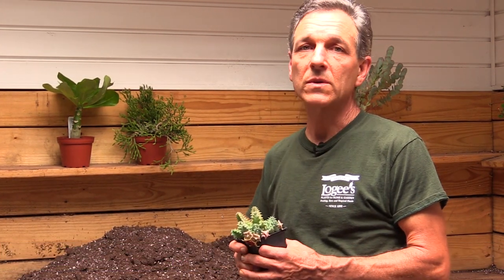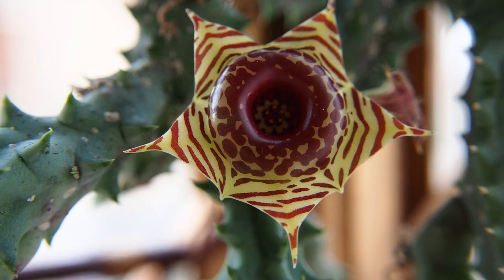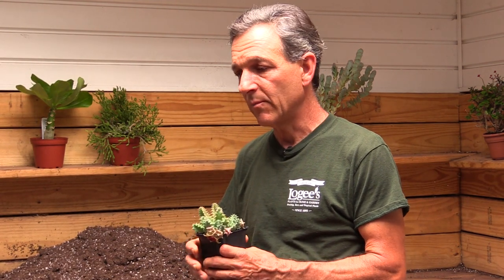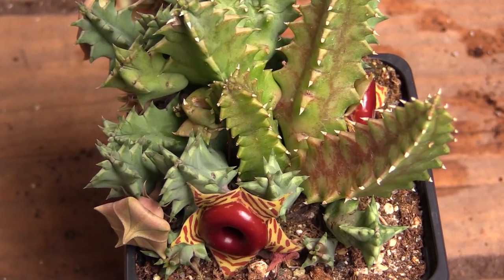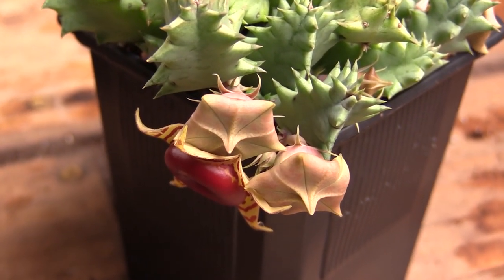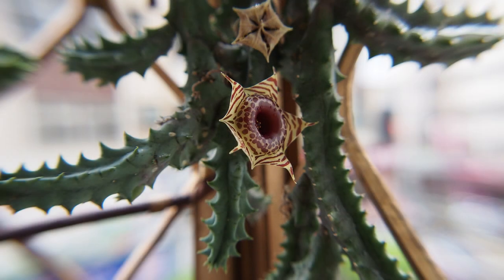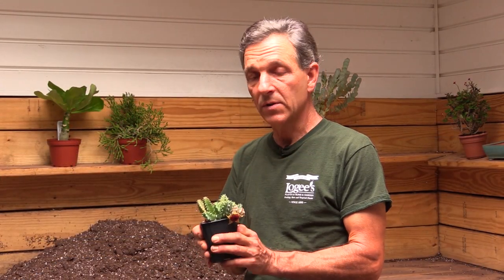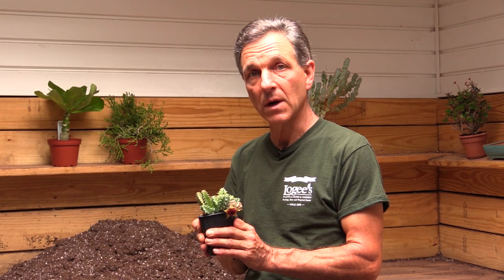Growing the Life Saver Plant (Huernia zebrina)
The life saver plant is an amazing succulent that catches the eye of the beholder. It is an easier grower and with a few simple instructions of care and culture you will be rewarded with many “lifesavers”